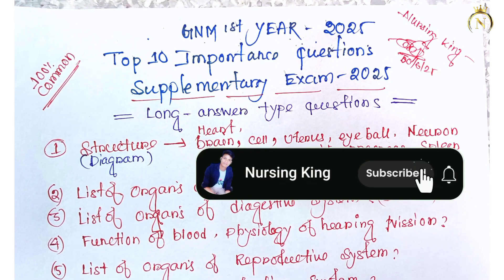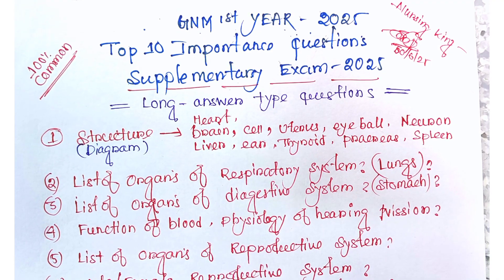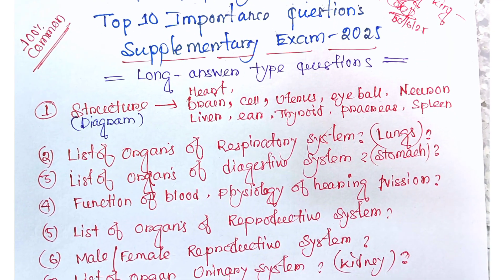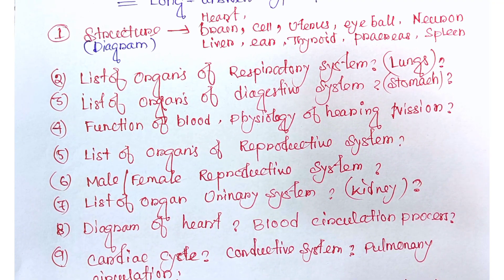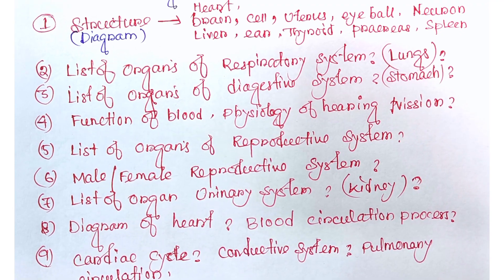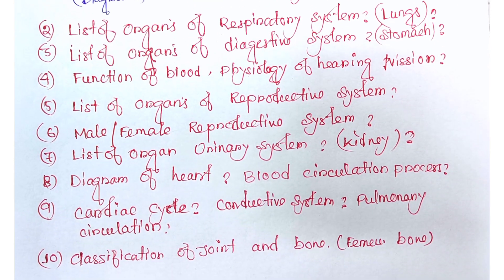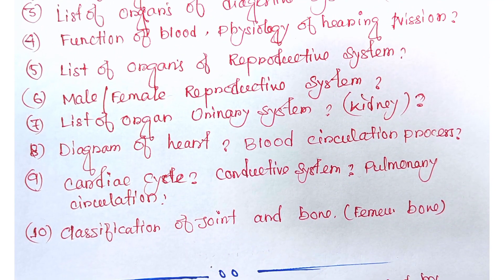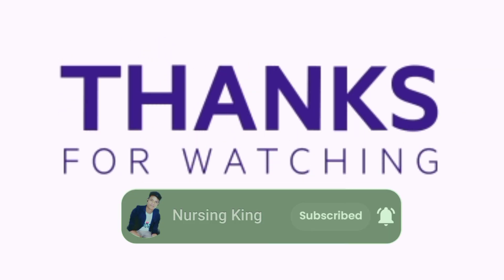Anatomy and Physiology TOP -10 important questions ✅ | Supplementary exam 2025 📚 | GNM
top important questions anatomy and physiology gnm
important questions anatomy and physiology
anatomy and physiology important questions and answers
important questions of anatomy and physiology gnm 1st year
anatomy and physiology important questions for gnm nursing 1st year